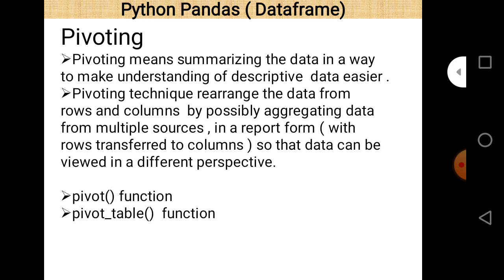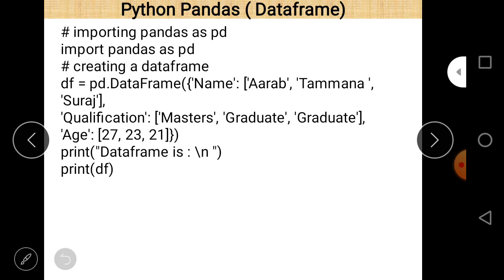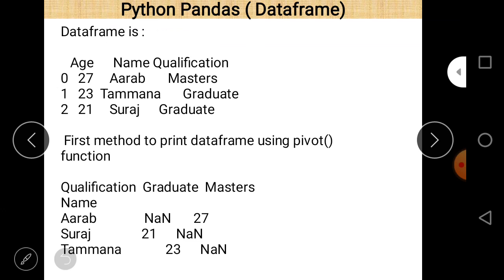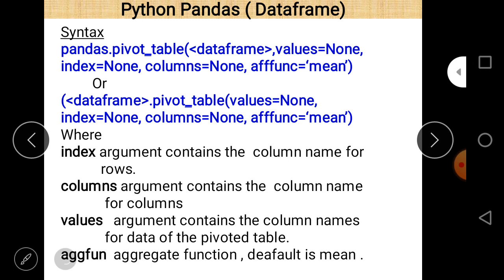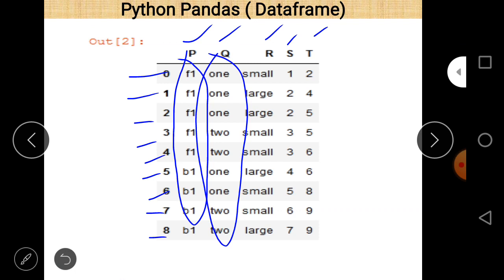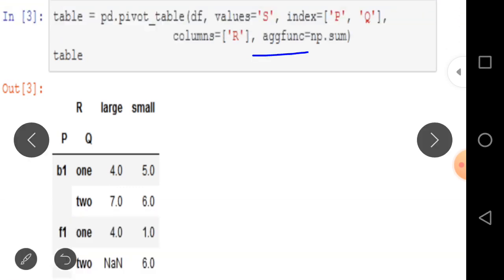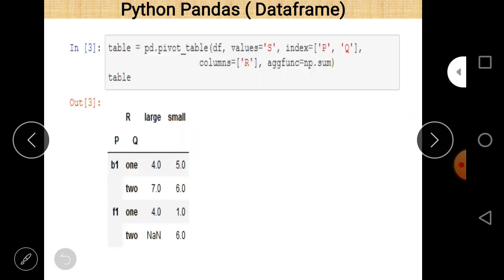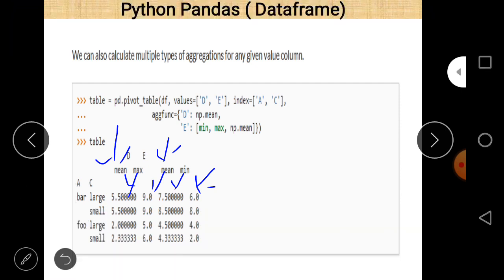Class XII Information Practices 24-11-2020 By Mr. Praveen Singh Ch- Python Dataframe